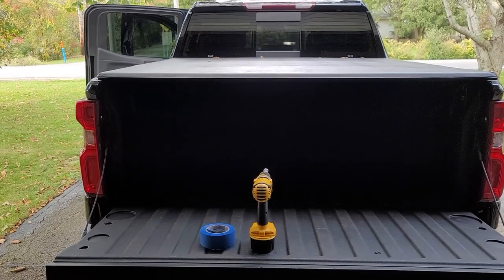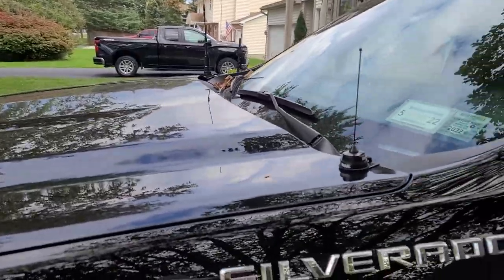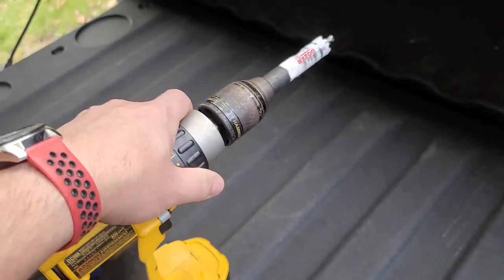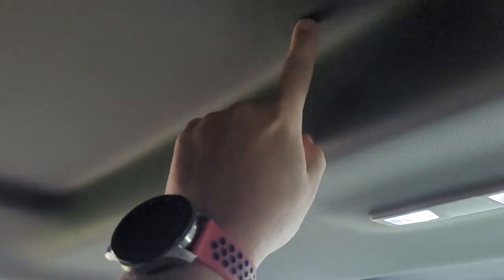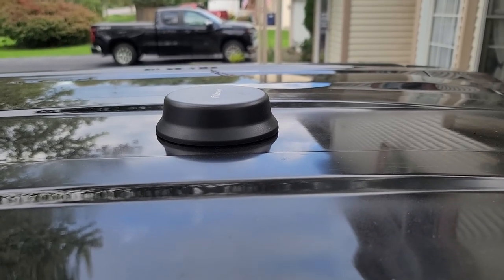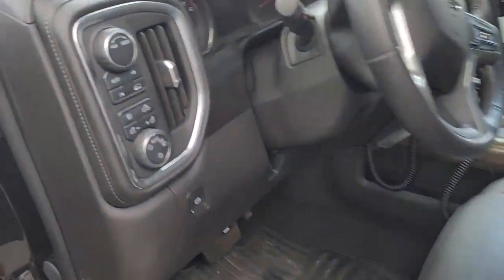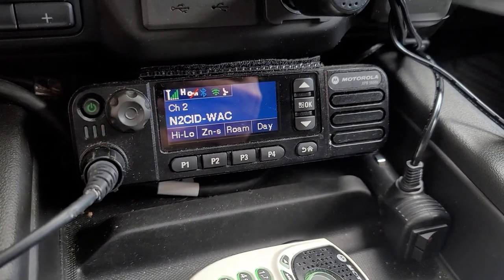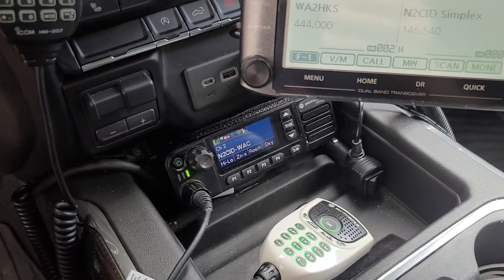New Truck! - Ham Radio Mobile antenna install.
Ham Radio gear swap from old Chevrolet Equinox to new 2021 Chevrolet Silverado!